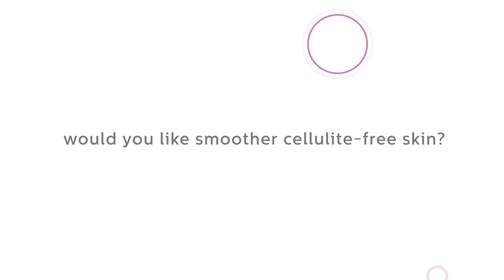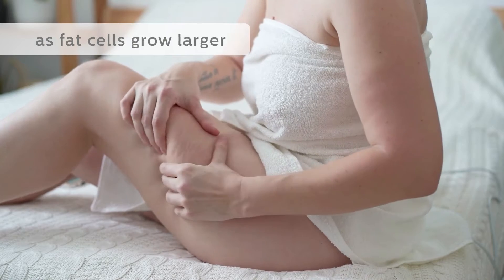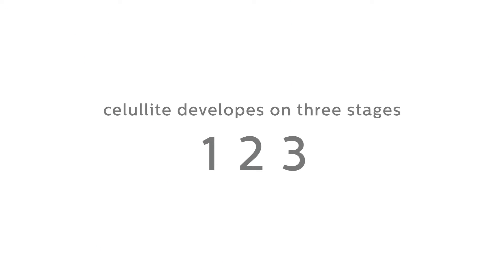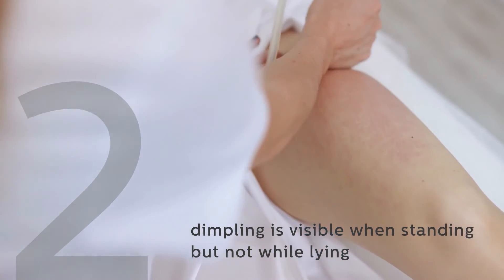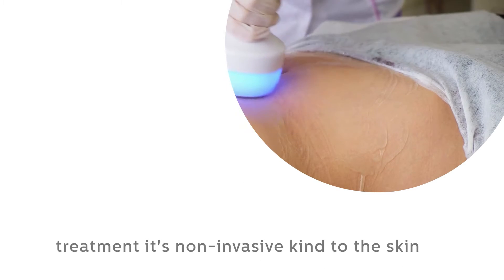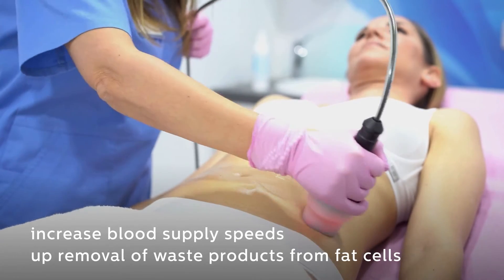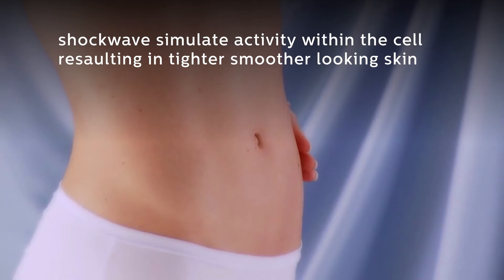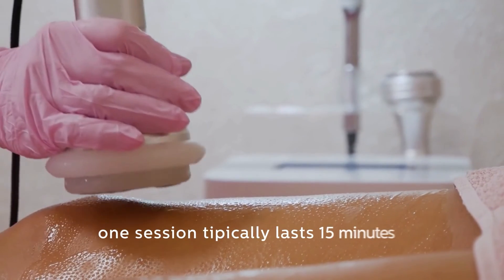SlimPulse: Non-invasive Cellulite Treatment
SlimPulse is an efficient, non-invasive treatment for the appearance of cellulite.